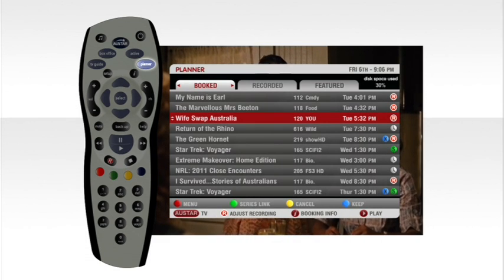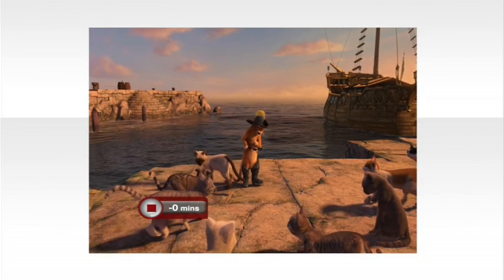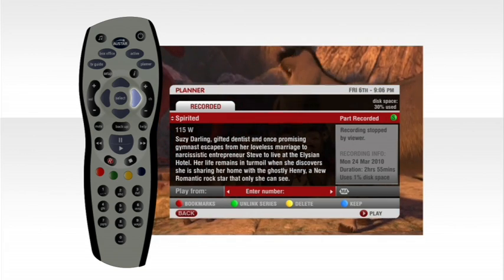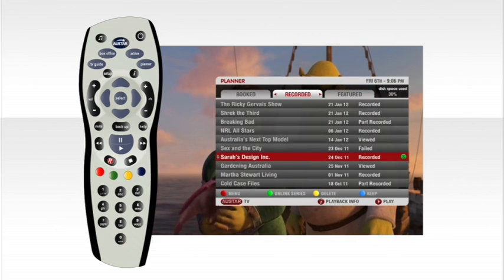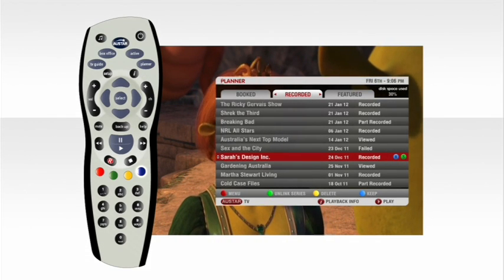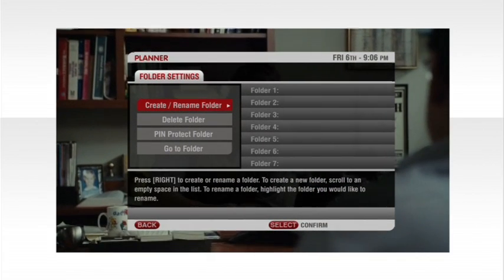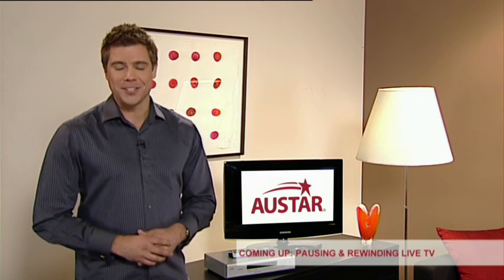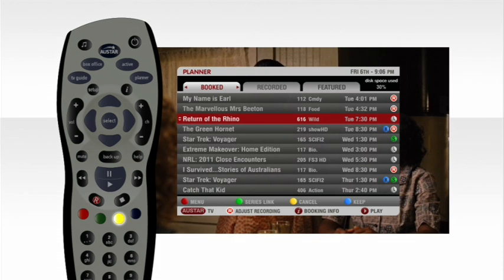Manage your recordings in the Planner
Use the Planner in your MyStar to manage your MyStar recordings.